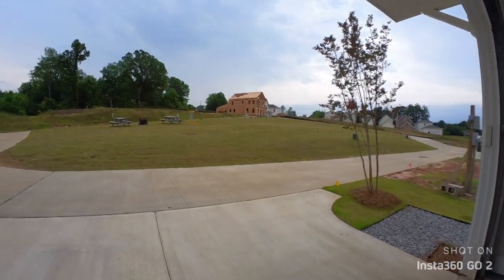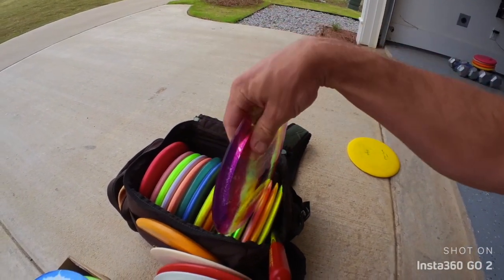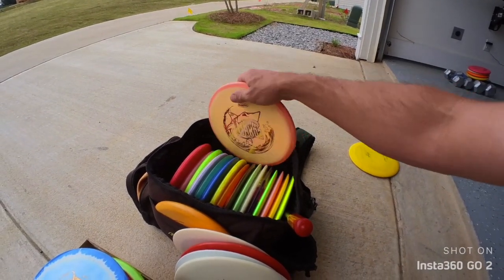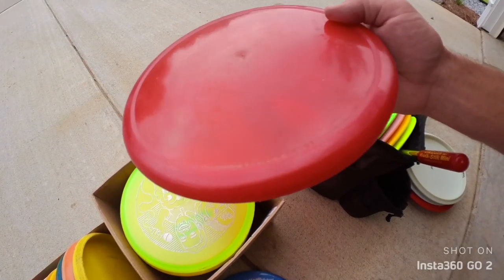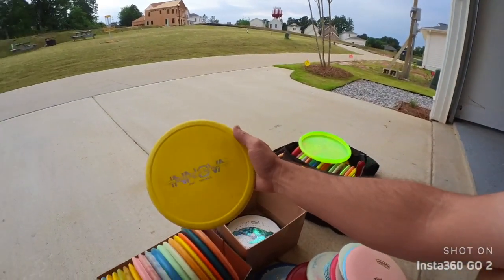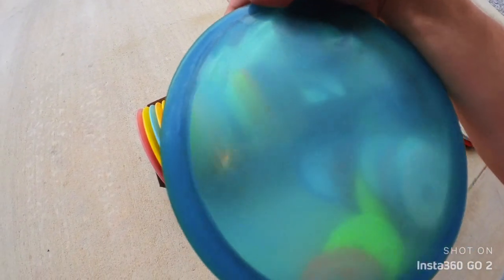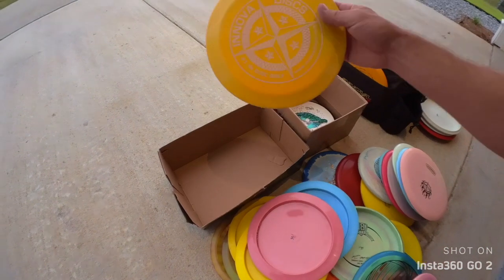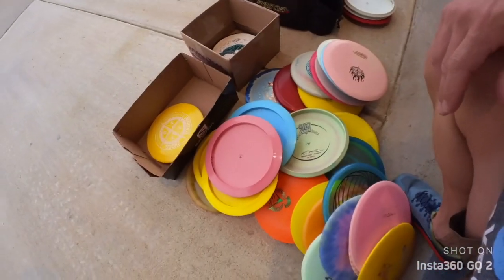BAG CHECK!! Rare Innova discs.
Let me know if these are as rare as I think they are.